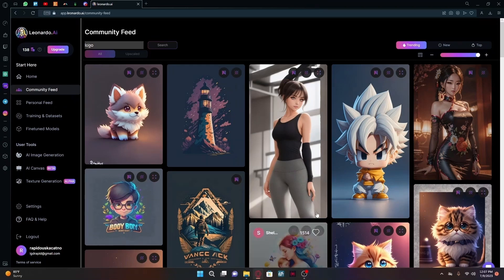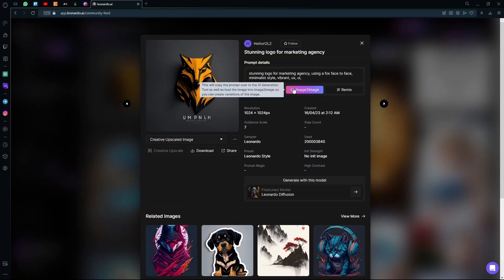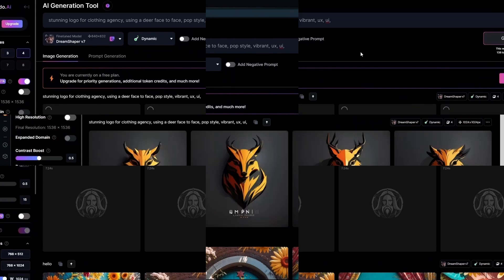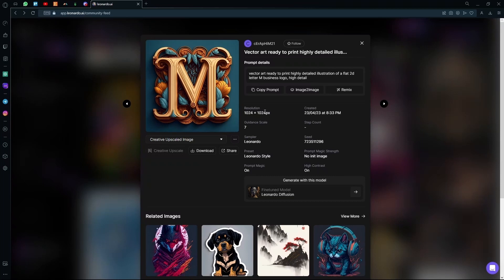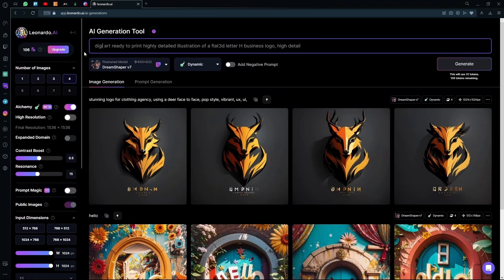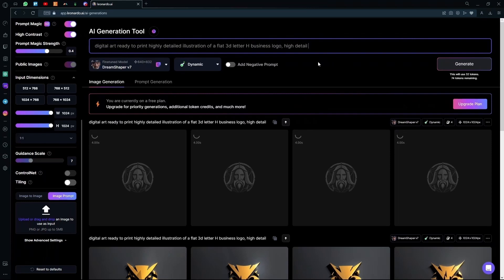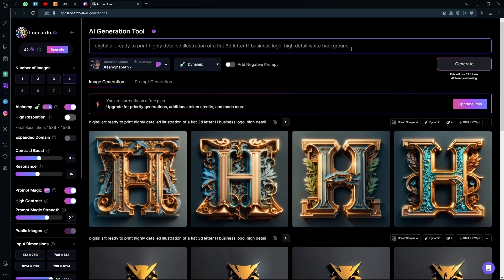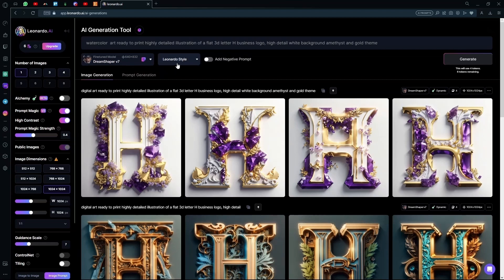Leonardo AI: Logo Design made easy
In this tutorial, I am going to show you how to do a logo design with Leonardo AI.